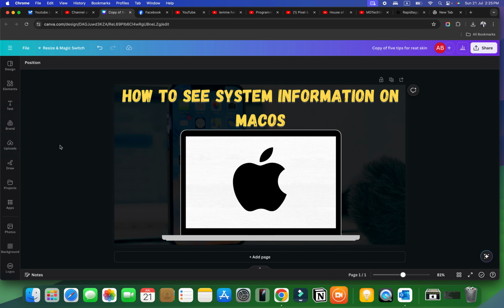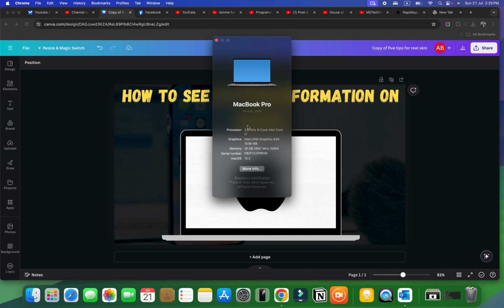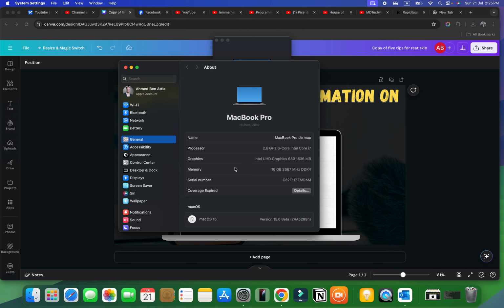How To See System Information On macOS (2024 Update!) 💻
Need to check your Mac's specs, like processor speed, memory, or storage space? 🤔 This video shows you the quickest and easiest ways to see all your Mac's system information!